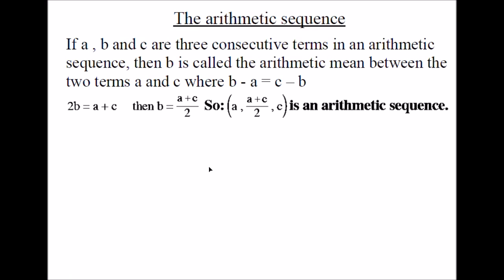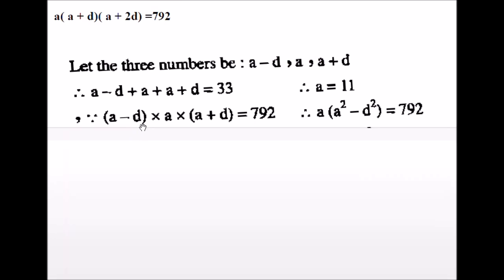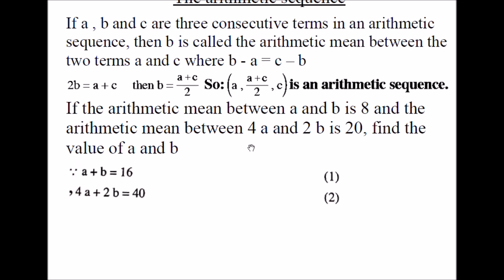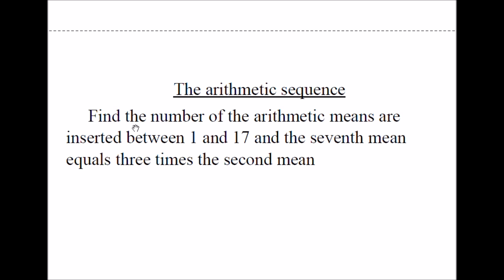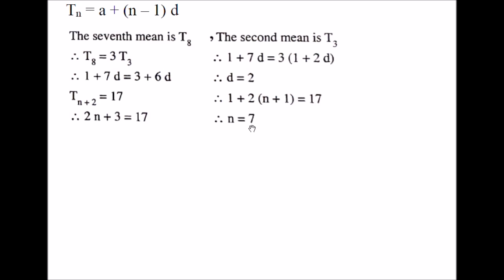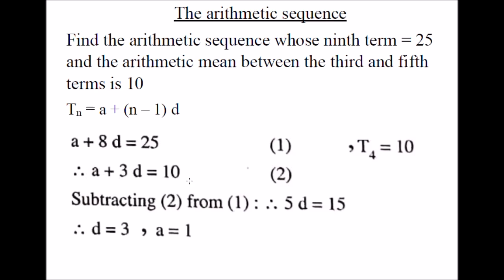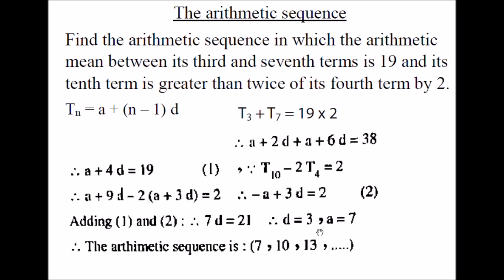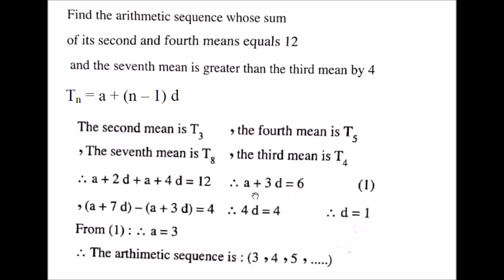The arithmetic means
The arithmetic means ,  arithmetic sequence, algebra for secondary two  second term Egyptian curriculum